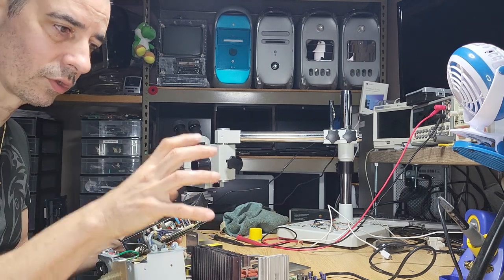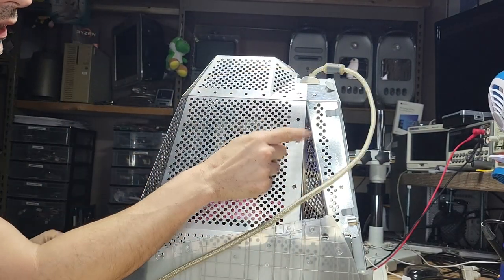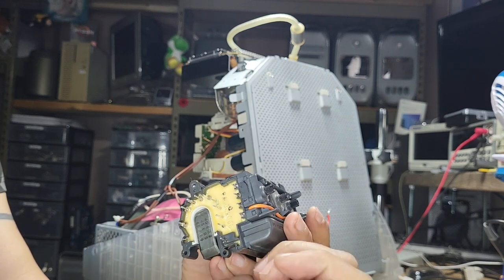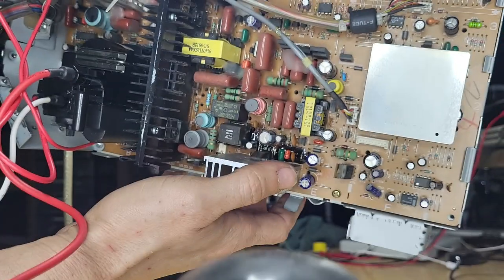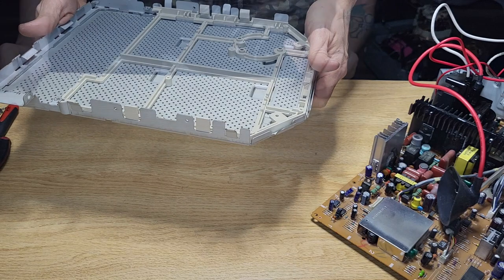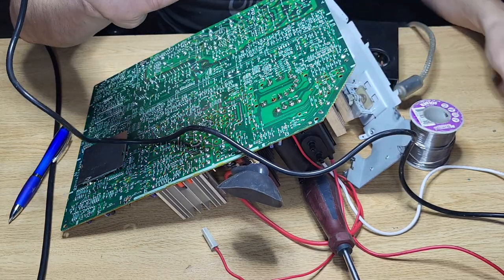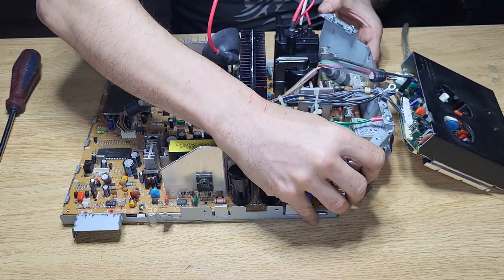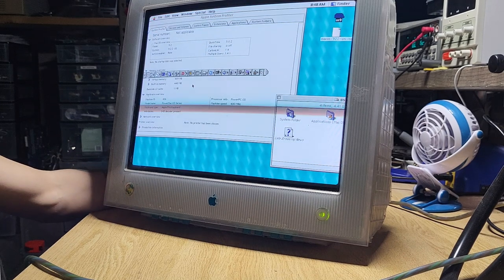17" B&W Apple Monitor Flyback replacement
Replacing a flyback on a 17" Apple CRT Monitor. Complete tear down